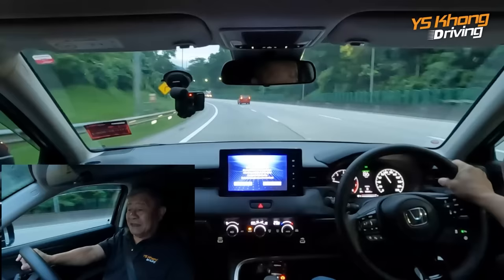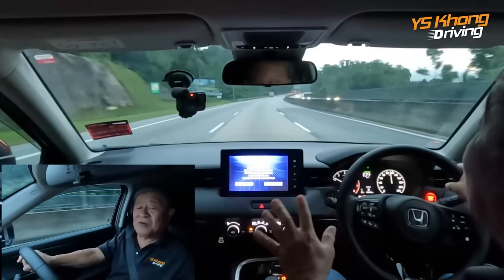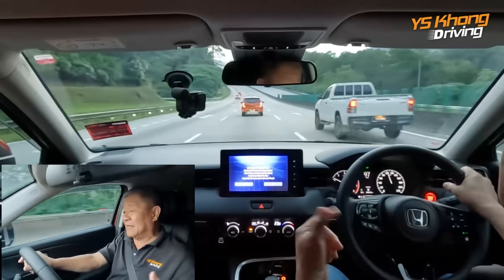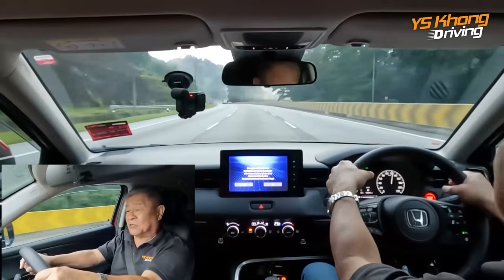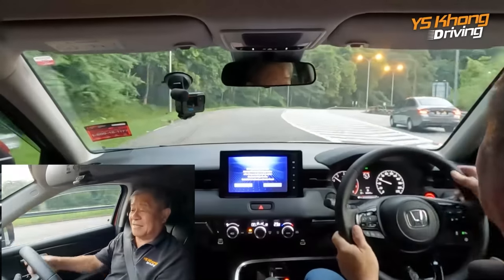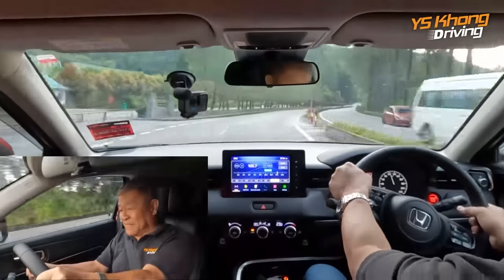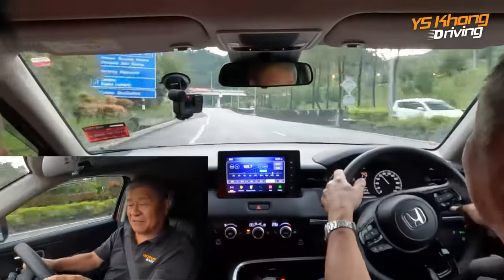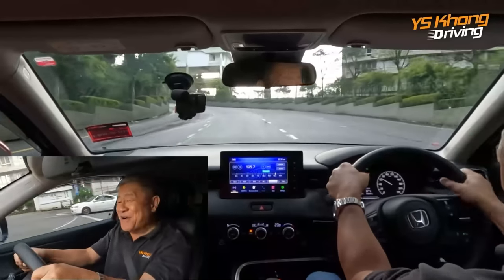Honda HR-V V Spec Turbo [Genting Hill Climb] | YS Khong Driving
Thank you for being so patient. Due to the many requests we received, we managed to get our hands on a Turbo HR-V, and we must thank our friendly Honda 4S Centre, Kepong, Belux Auto Sdn Bhd for kindly lending us their test unit.

Our proof of product is done on our favorite hill climb as usual.
Watch till the end, and let us have your comments.
I am happy that the first test unit we got is the V spec; it would have been my pick too!

Fans Benefits:
***Enjoy special discount of in-car Air+Surface Sterilizer - Medklinn Autoplus ***